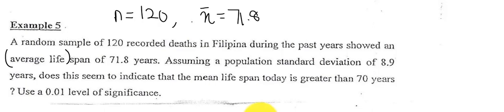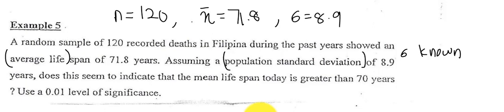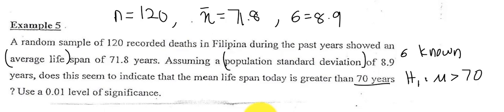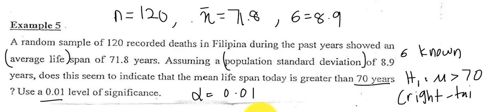Hypothesis Testing Part 2